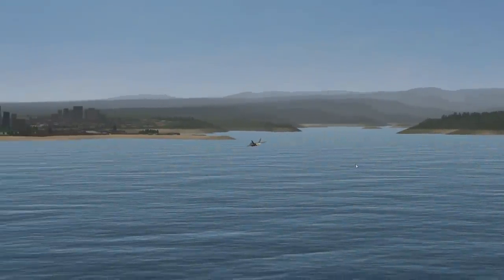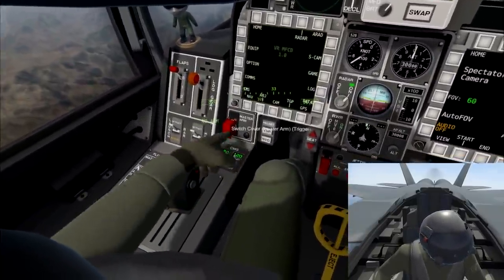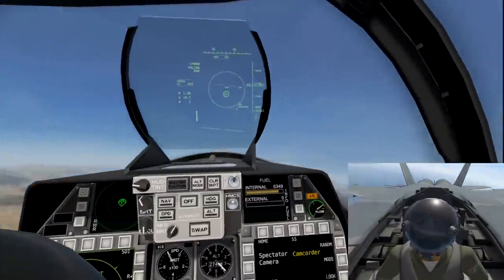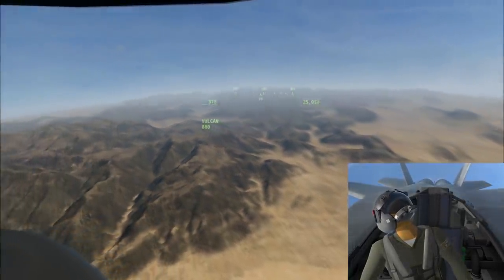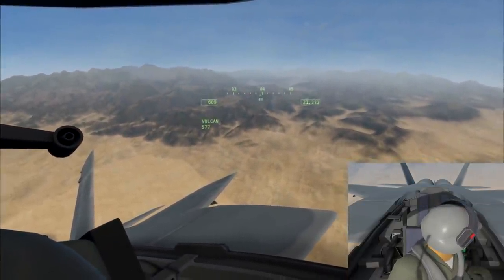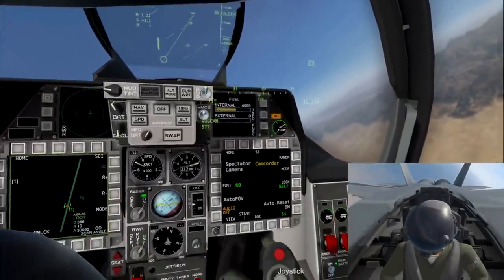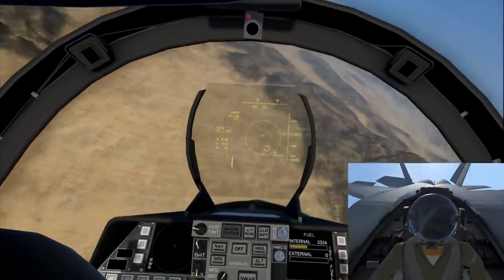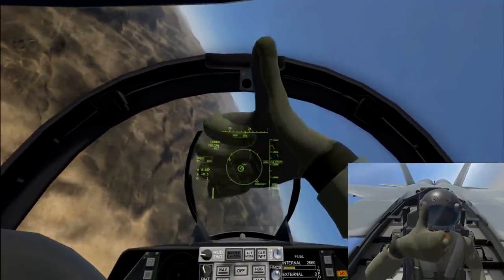VTOL-VR Virtual Reality Dogfight My First Impressions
My Computer Specs Including Head Tracking and HOTAS Throttle/Joystick:
2TB HDD / 1TB SSD
32GB DDR4 RAM
GTX 1080 Ti
HeadTracker: Trackir5

If you enjoy war thunder or are looking forward to Microsoft flight simulator 2020, consider getting yourself into Digital Combat Simulator by Eagle Dynamics, the Combat side of Aviation with the BVR and Dogfights really provides a different and interesting perspective on aviation.